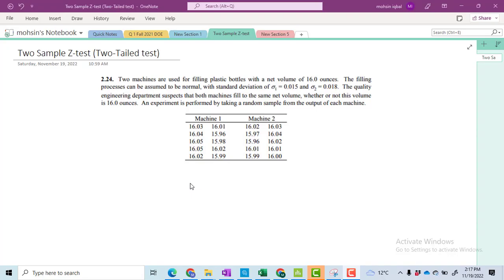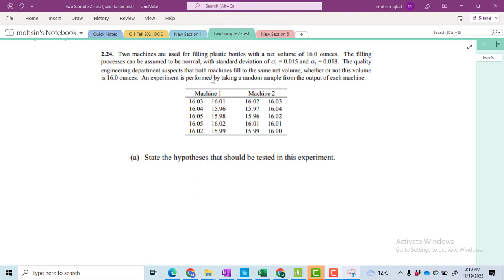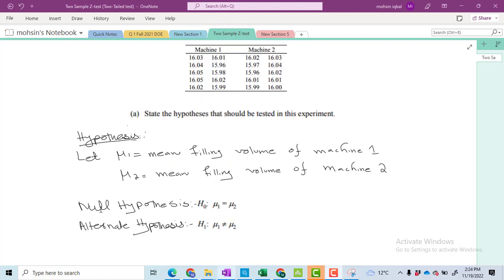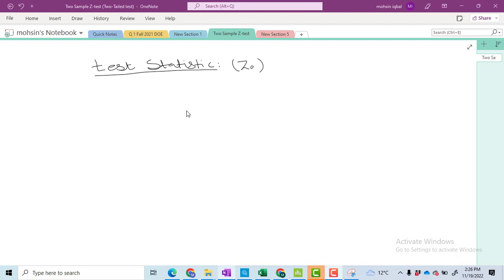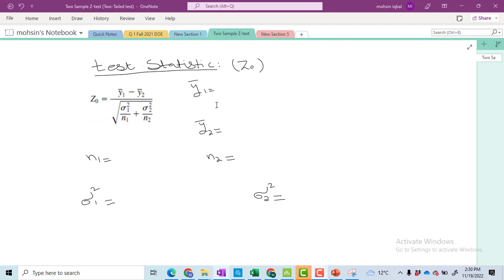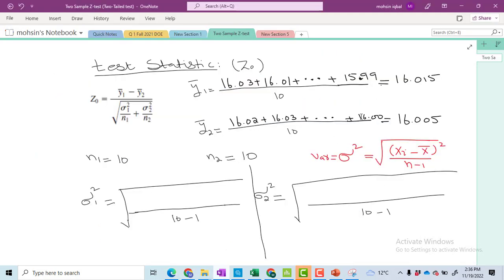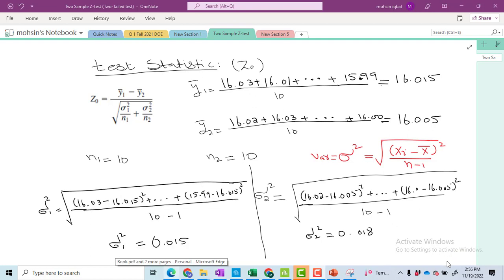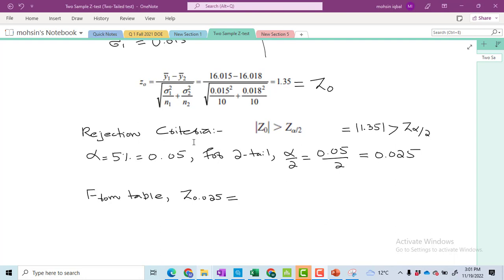TWO SAMPLE Z-TEST | Two tailed Z-test | By-Hand (Manually) Solved Part 1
Hello

Two sample z-test
z test two-tailed sample problem
two-tailed z-test
hypothesis testing z test
By hand z-test
one sample z-test
p-value of Z statistic
Z-distribution table
Z-distribution cut-off value
Z-statistics value from table